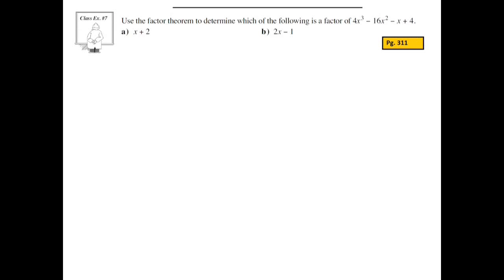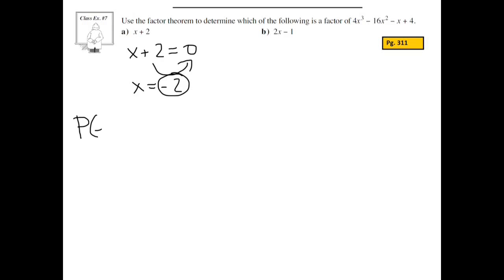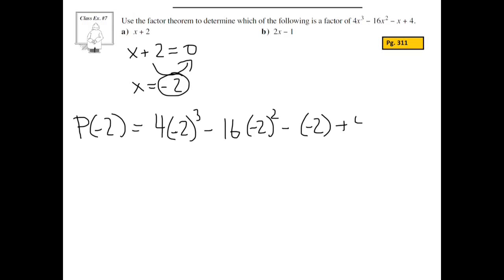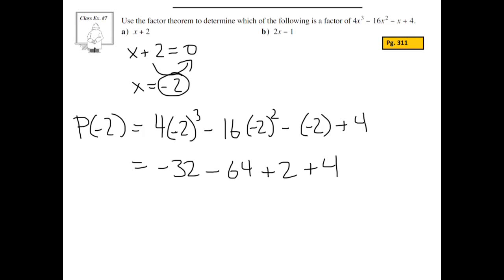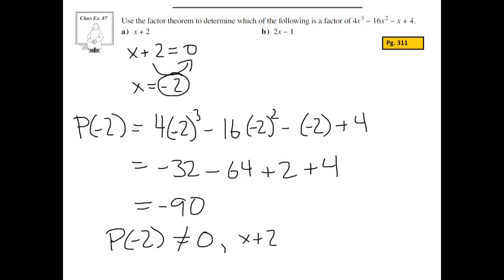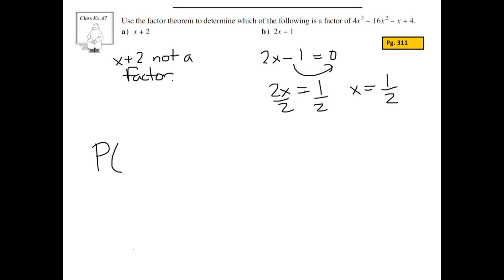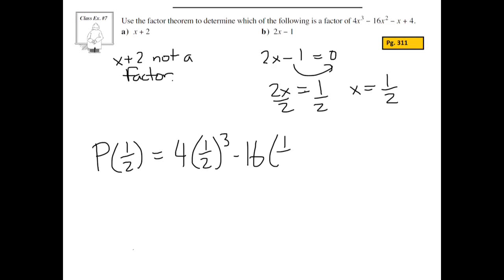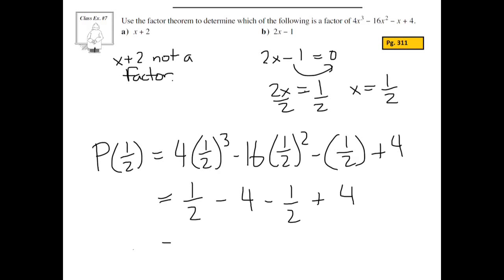3 311 7